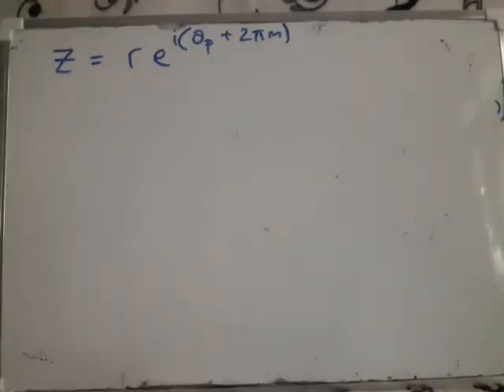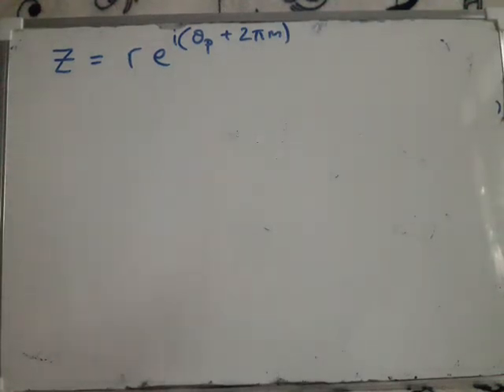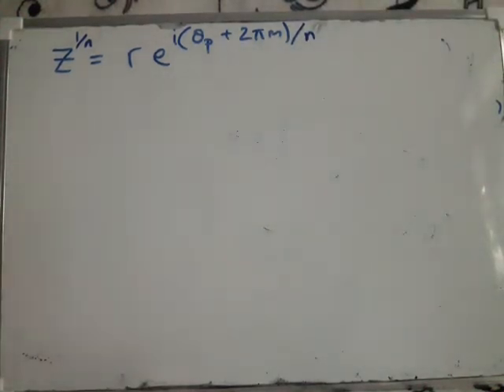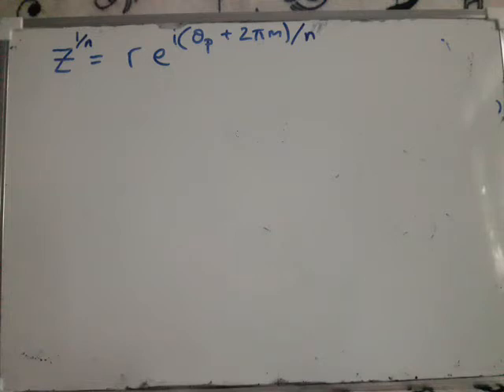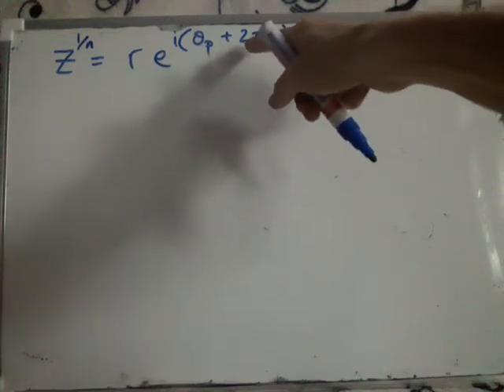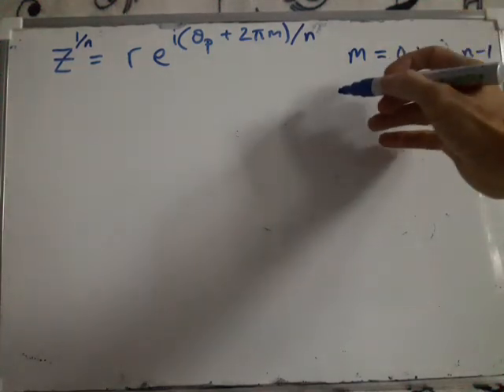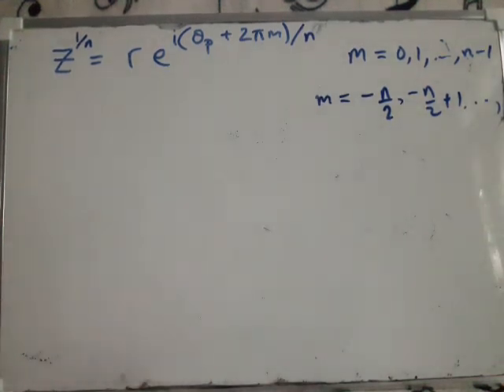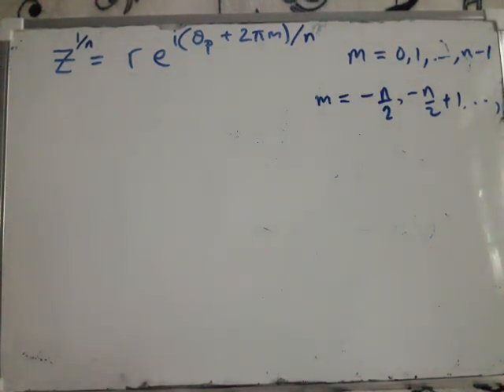nth roots of a complex number